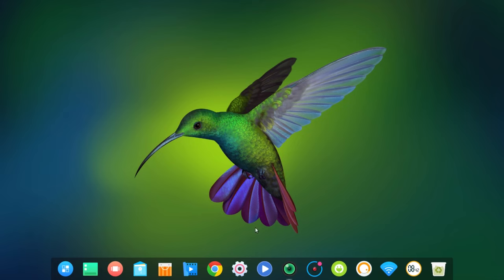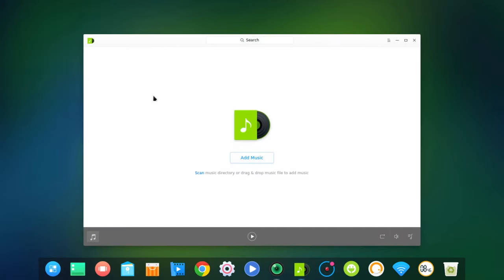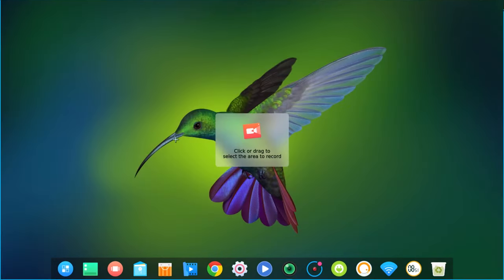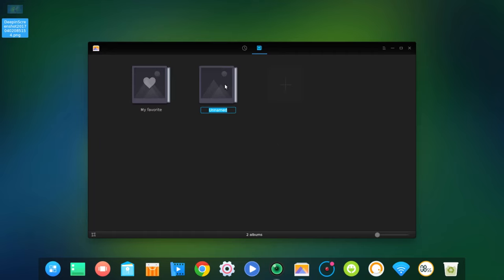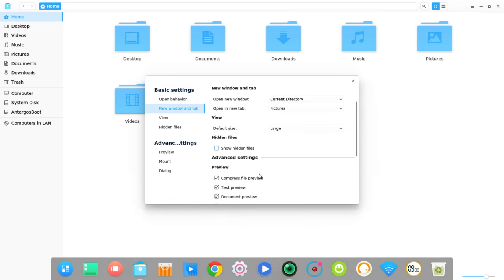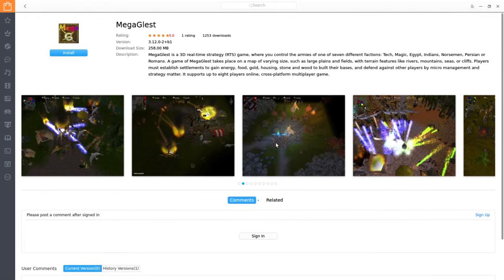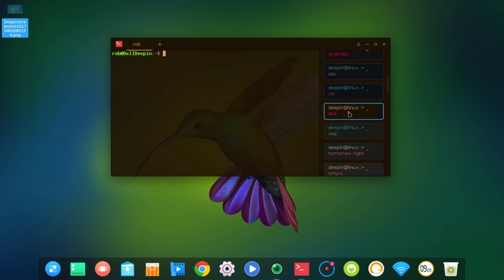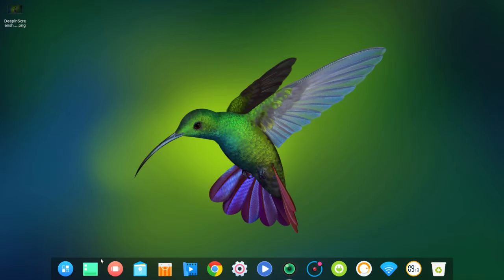Deepin Linux 15.4 RC - Control & Deepin Apps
In this Deepin 15.4 (part 2) video we look closer at the control of the Deepin desktop and also dig (deeper) into the Deepin Apps.